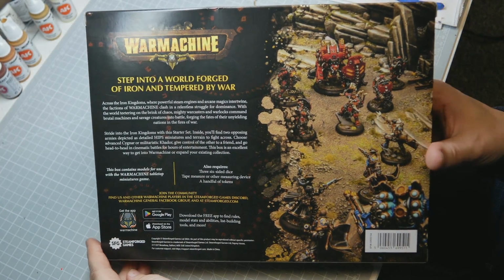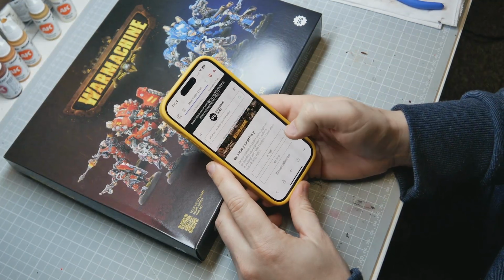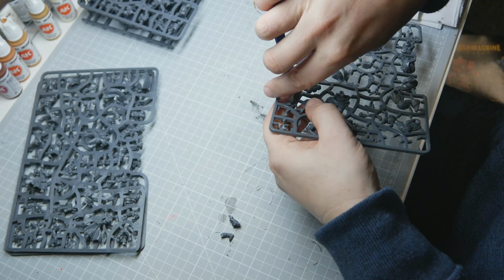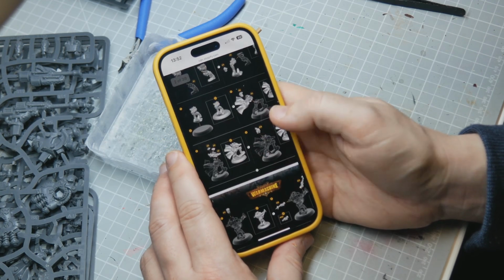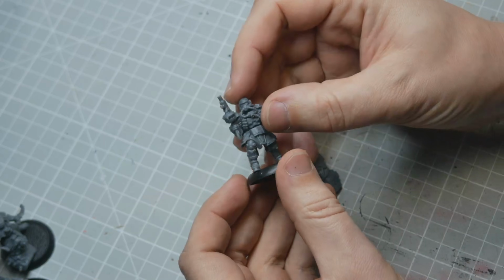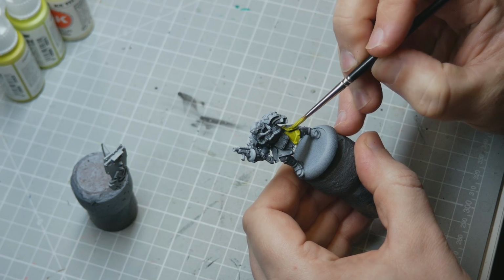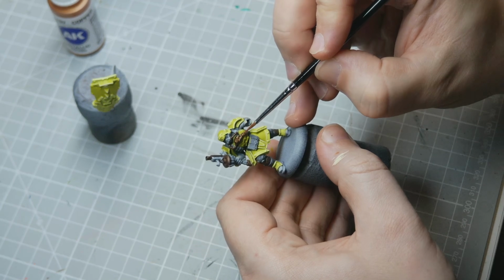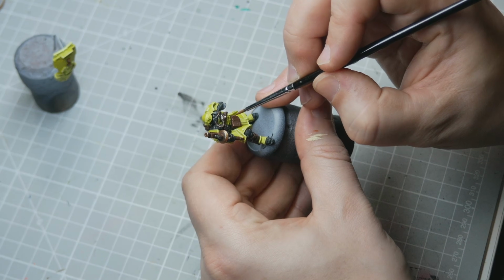Warmachine - A Starter Set, but not as we know it… A Warhammer alternative?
Steamforged have launched the Warmachine 2 player starter set, and I decided I'd dig into it, build some minis, paint one up and see how it compared to Warhammer.

== Alex Paints Essentials Brush Set: ==